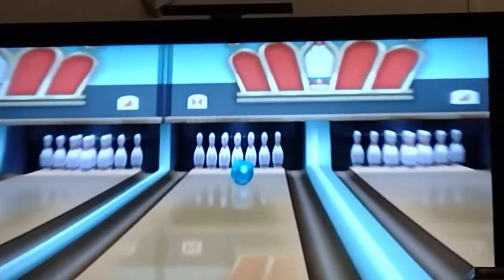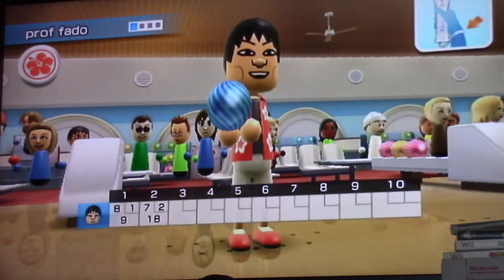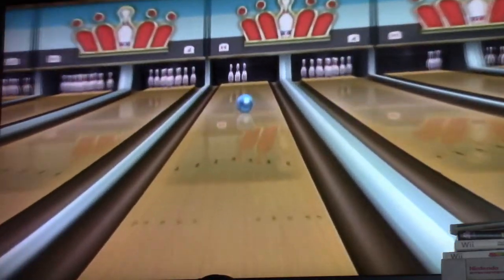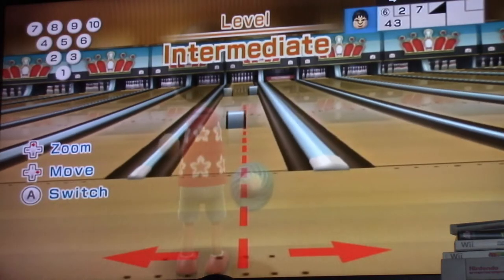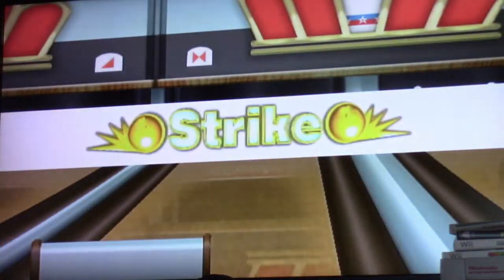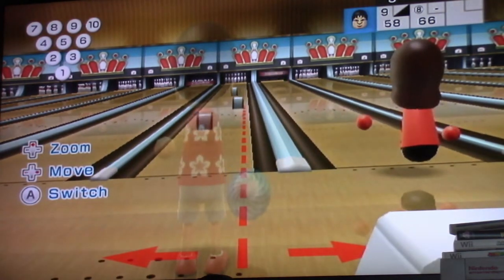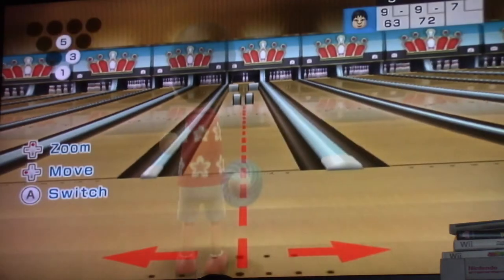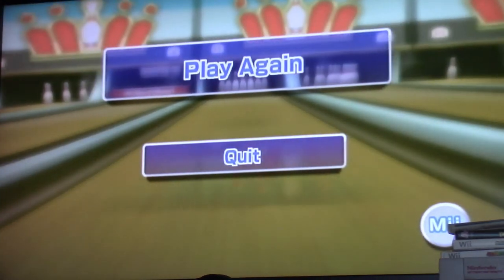Wii Sports Bowling Spin Control gameplay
Haven't done a Wii Sports video in a hot minute. I decided to return to some bowling since it's been a while since I have made an actual full bowling video. the one I made yesterday was only 30 seconds long so I decided to deliver some more gaming content for you all while I wait to go catch some more trains. Enjoy!